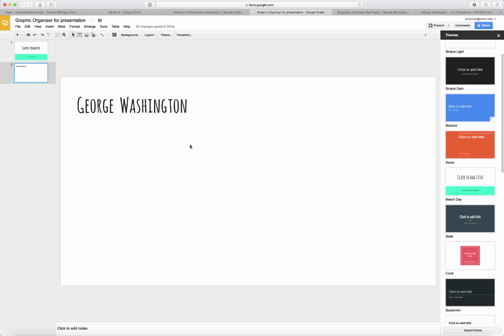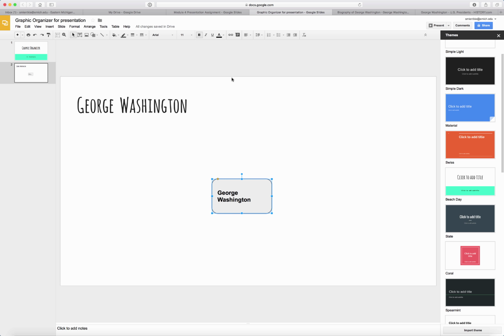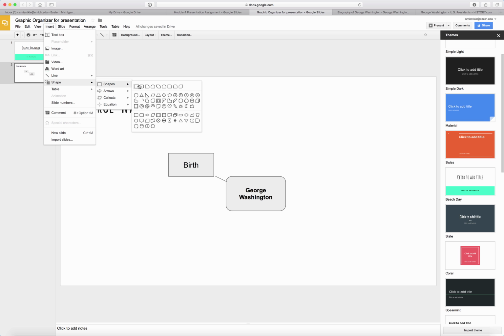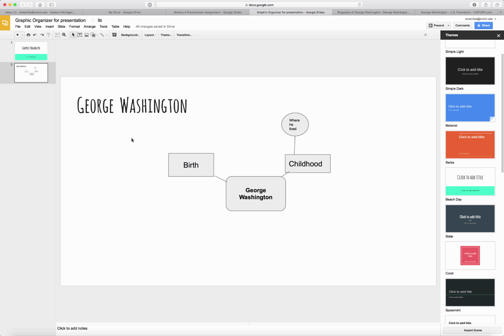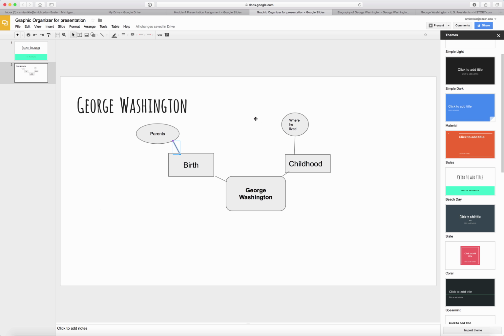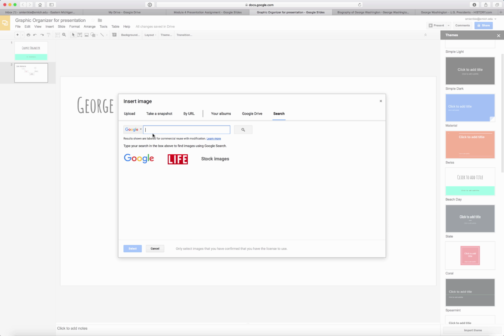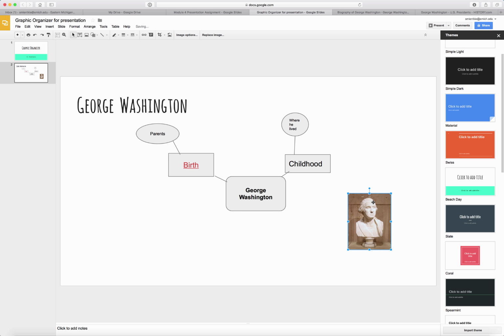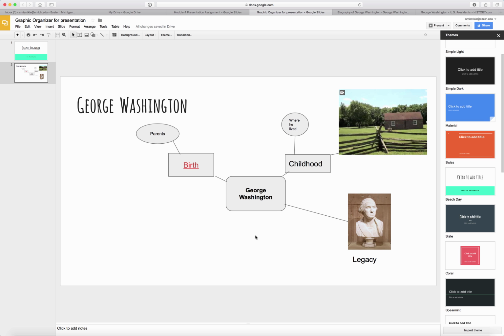Graphic Organizer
How to create a Graphic Organizer in Google Slides